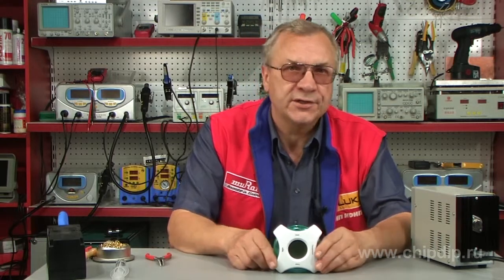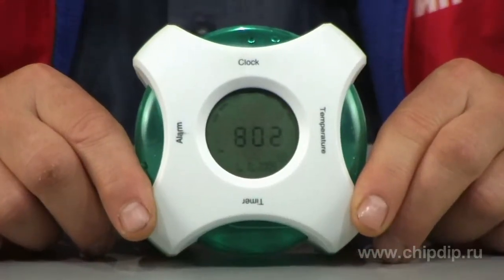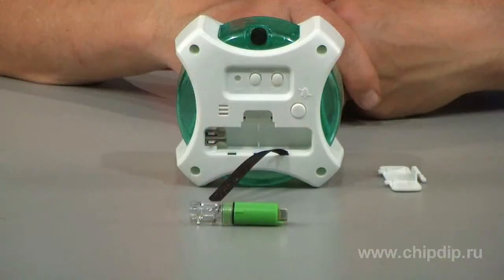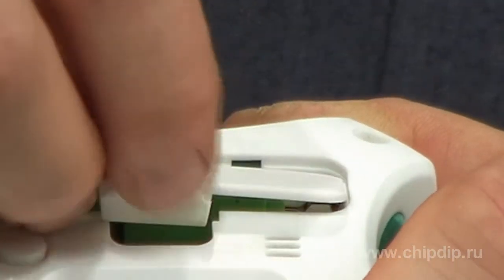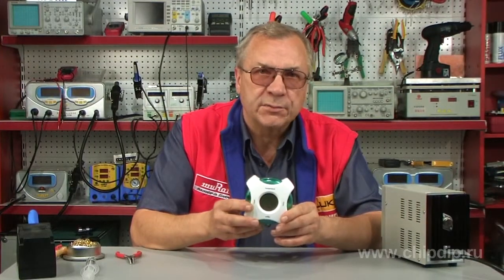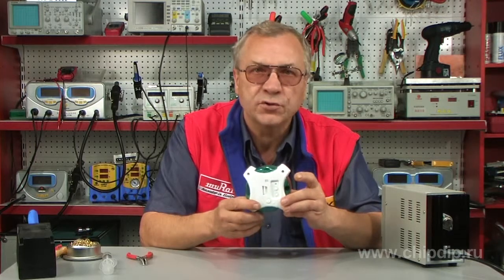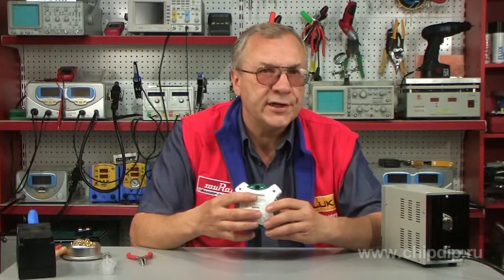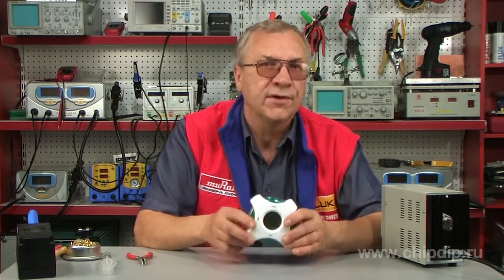Multi-Functional Water Battery Clock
Multi-Functional Water Battery ClockA clock is an instrument used to indicate current time as well as to measure intervals of time. There are many varieties of clocks. They are sundials, hourglasses, mechanical and electric clocks. Today we shall speak about one of them. The multifunctional alarm clock model MT1025 is an electric clock. It has a following operational principle. Oscillations of a stable quartz crystal are counted by digital counters. The data is then shown on an LCD display. This particular model is interesting because it works on a water battery. To turn on the clock let's activate the battery. We simply fill 3/4 of the container with water. Then we put the battery back into the clock. In a short period of time it will start working. The clock has four modes of operation. It can be used as an alarm, a timer, a thermometer and a clock. The modes can be switched also with the help of water. In order to activate the modes we need to remove the rubber stopper from the upper back of the clock. With the help of a syringe we fill the compartment with water till it's about 1 cm high. Now rotating the clock by 90 degrees at a time we can switch between the four modes of operation: the clock, the alarm clock, the timer, and the thermometer displaying temperature in either Fahrenheit or Celsius degrees. The buttons in the back of the device are used for changing the settings and turning off the alarm. In conclusion we would like to say that with the multifunctional clock model MT1025 you don't need to think about replacing the battery. Now if the display brightness is too low, you simply add some water to the battery container.